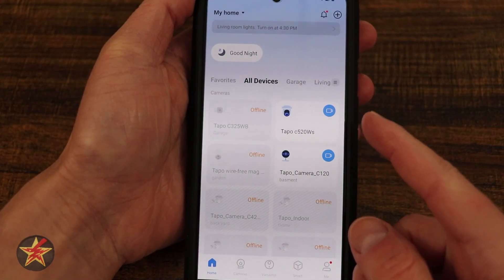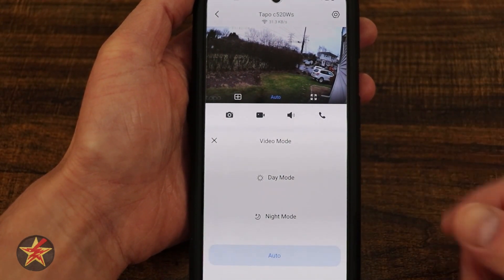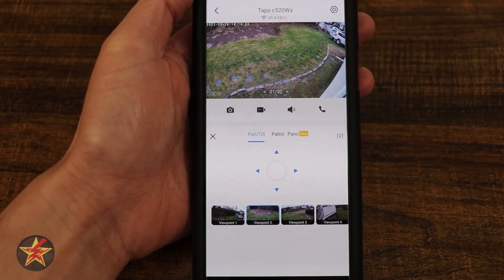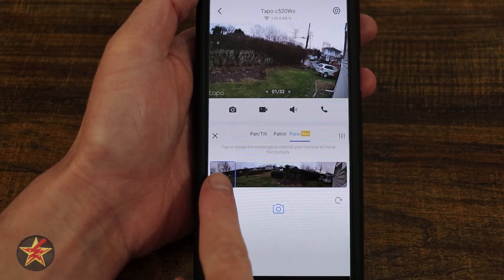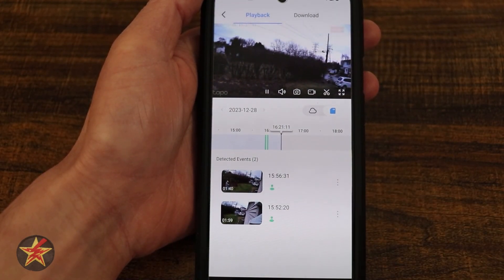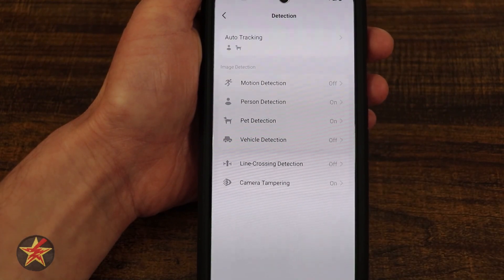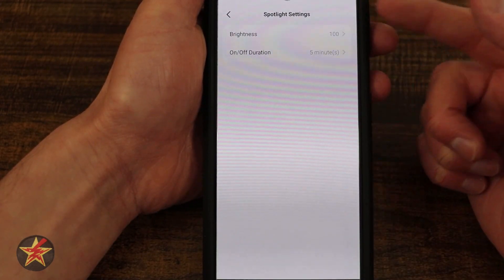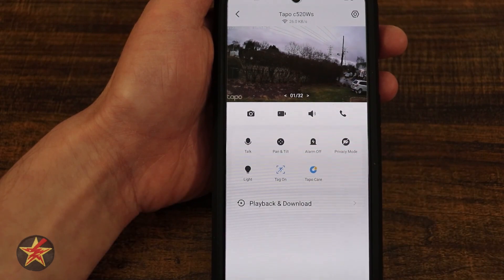Tapo C520WS App Walk through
Now that you have set up and installed your Tapo C520WS what's next?  Well, that would be setting up timers, routines, and more.  This is where the Tapo app comes in.  This video is a walk-through of the app for the Tapo C520WS.  Keep in mind this is only a small part of the overall Tapo app, so there is a lot more it can do.